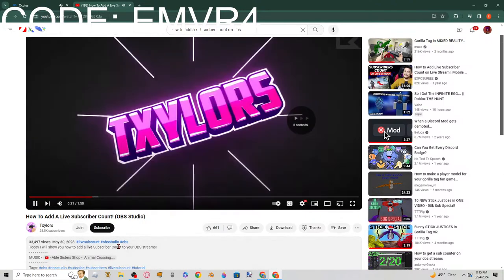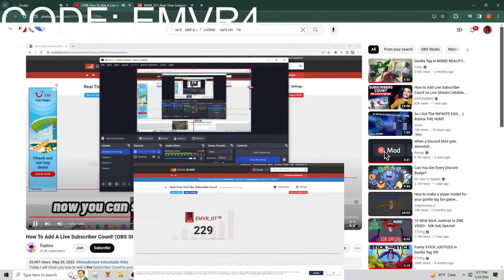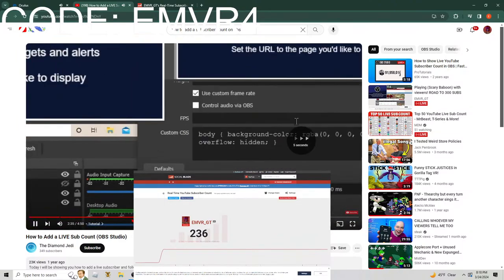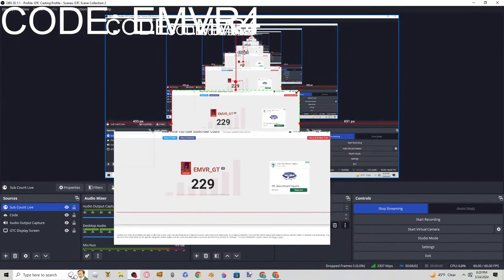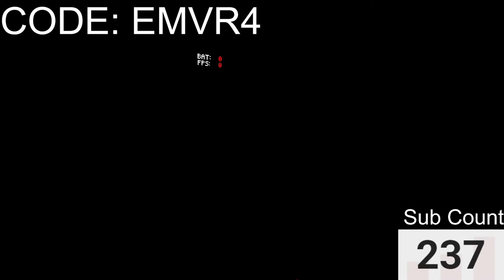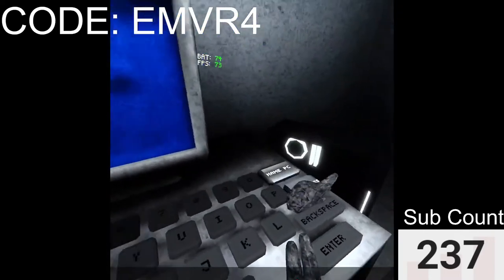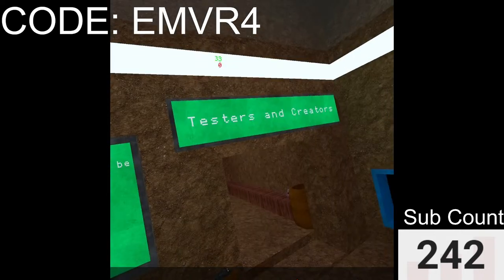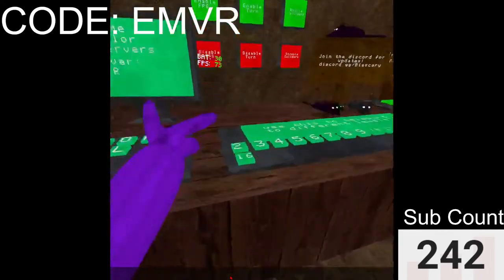Playing (Scary Baboon) with viewers! ROAD TO 300 SUBS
Hey everyone! EMVR here, and in this live I'm going to be playing Scary Baboon, which is basically a new Gorilla Tag fan game, but horror. Anyways I hope I can meet some fans and have tons of fun! If you wanna join, the code will always be on screen! Anyways see ya in game!

(ignore this)